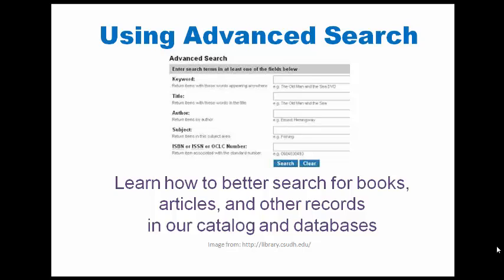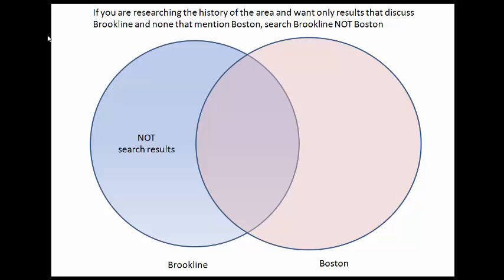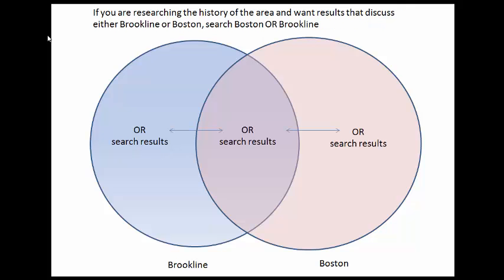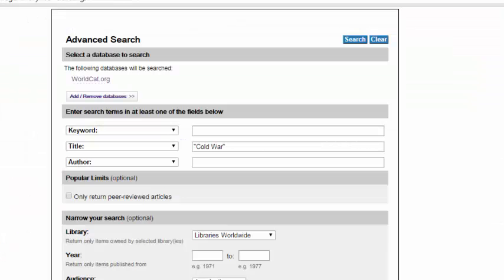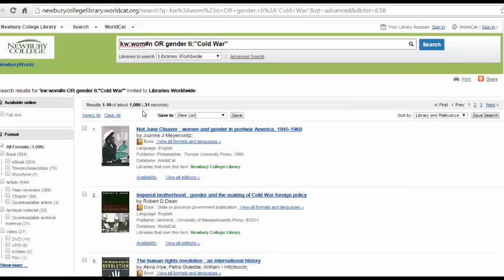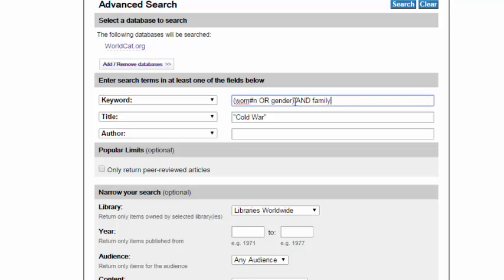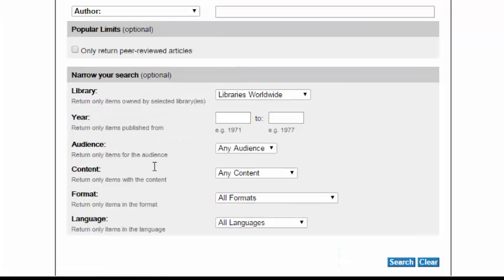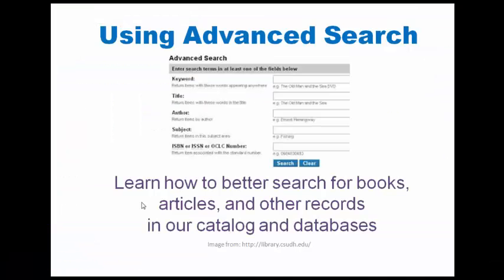Advanced Searching in Library Catalog